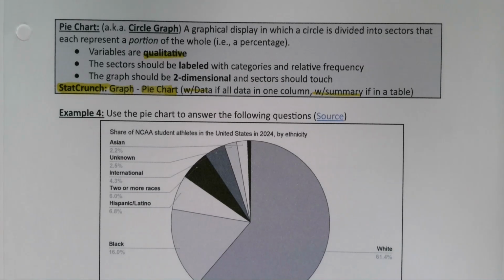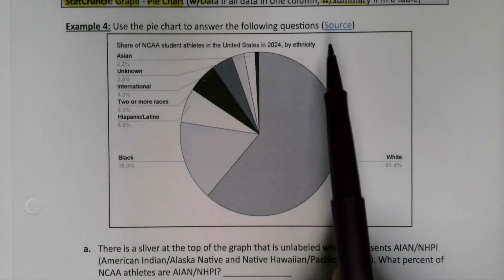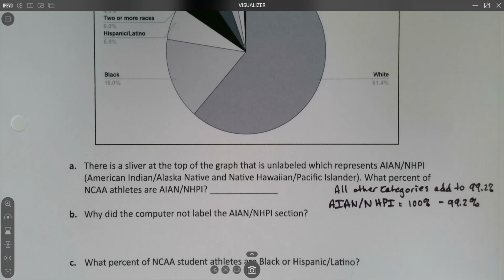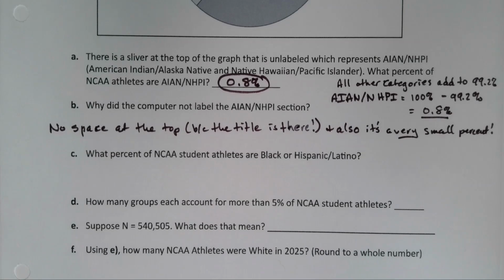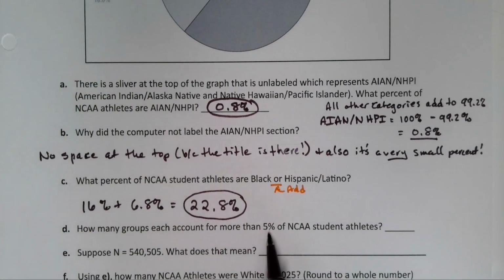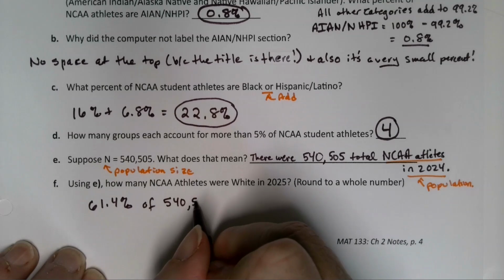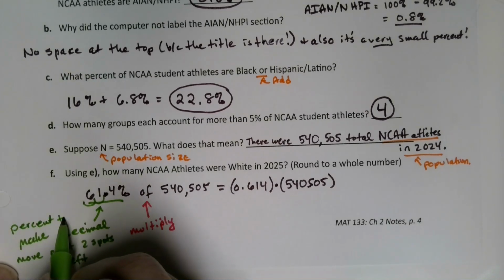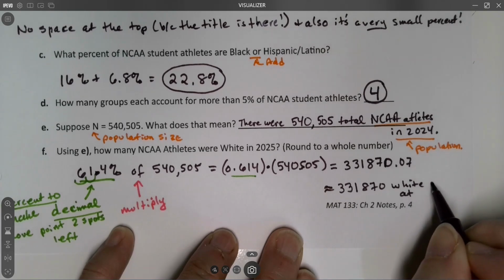MAT 133 2.1 Part 4 (FA25)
Pie Chart, Pie Graph, Circle Graph, percent to decimal